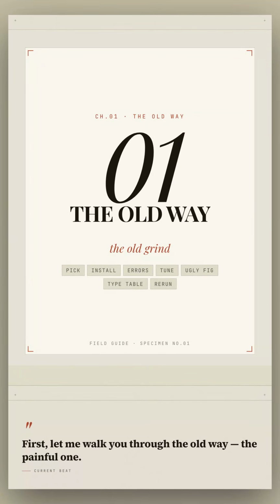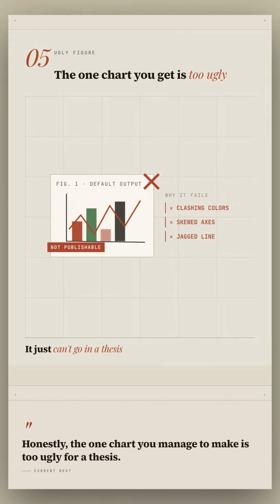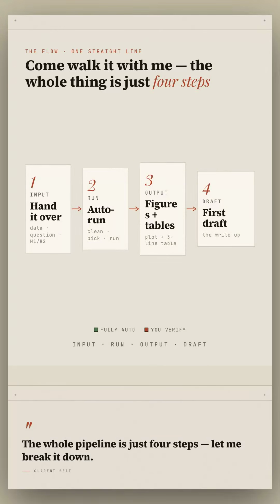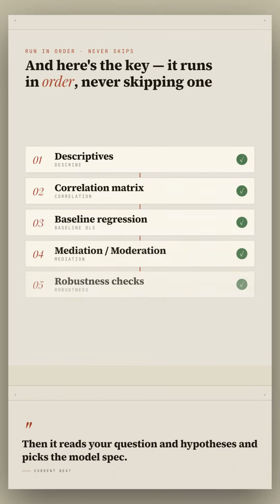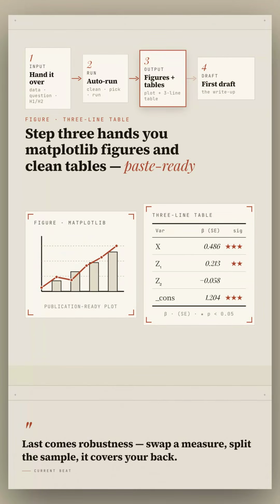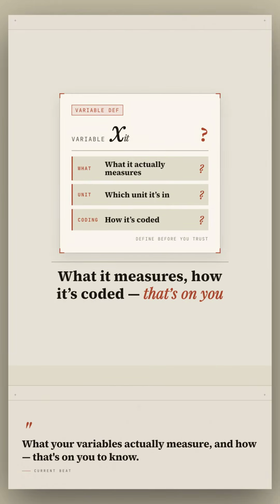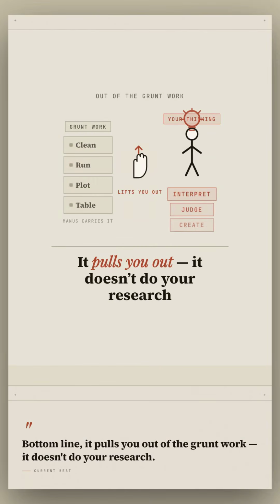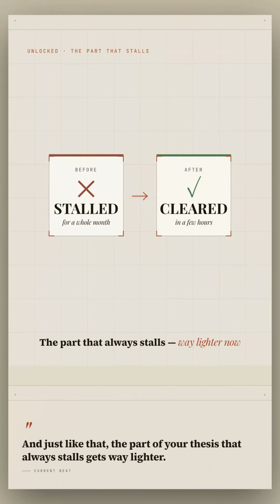Manus AI for Thesis Data Analysis: My 4-Step Workflow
A practical AI thesis data analysis workflow using Manus: clean the data, model it, build figures and tables, then draft the results.

This short field guide is for master's and PhD researchers who are tired of method hunting, broken code, and messy charts. I walk through the workflow I use to organize research questions, clean data, run models in order, review correlation and regression outputs, check robustness, and turn the results into an interpretable first draft.

Important: AI can speed up the workflow, but you still need to verify assumptions, sample decisions, model fit, robustness checks, and the final interpretation.

Original thesis data analysis framework by Dr. Lin.